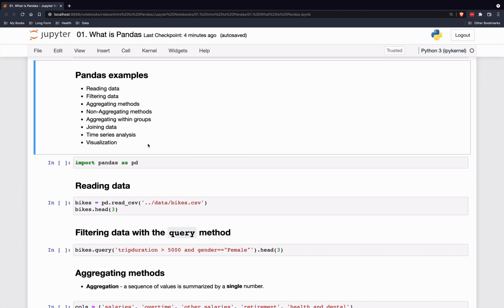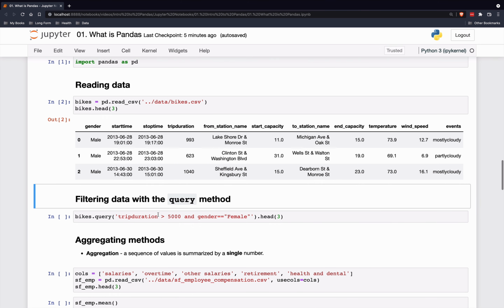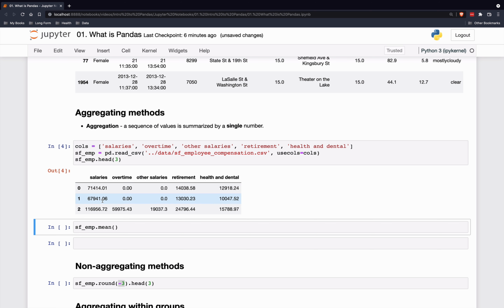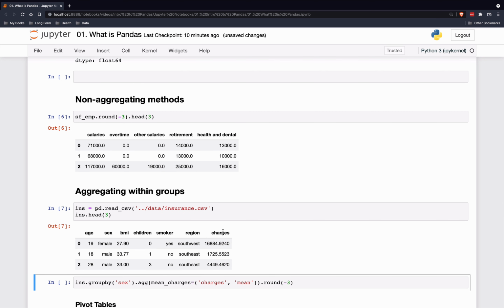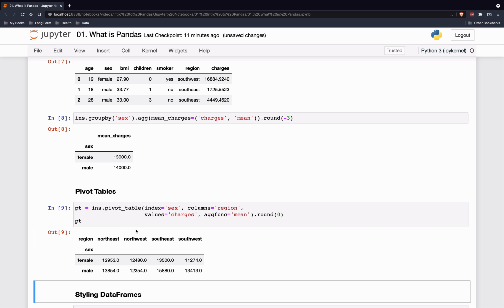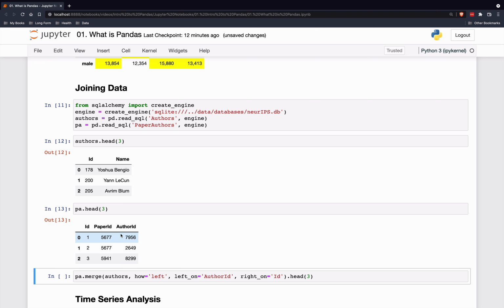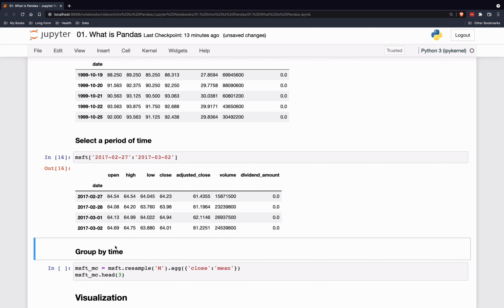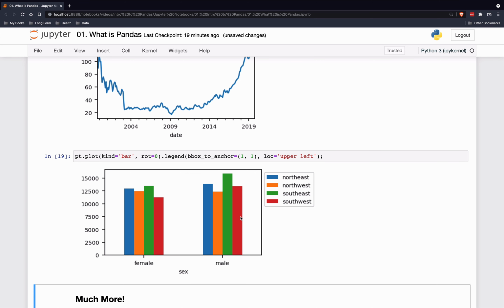Master Data Analysis with Python (6)